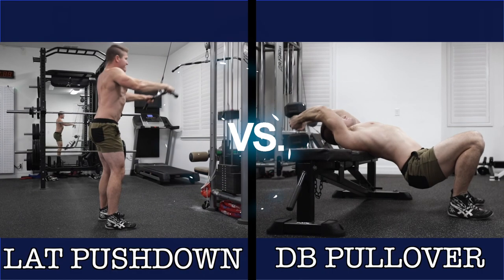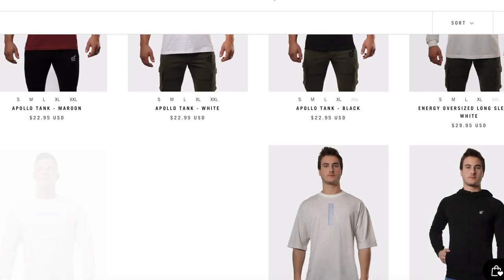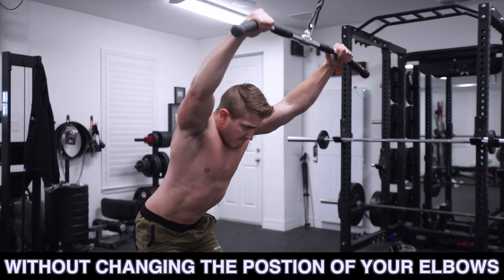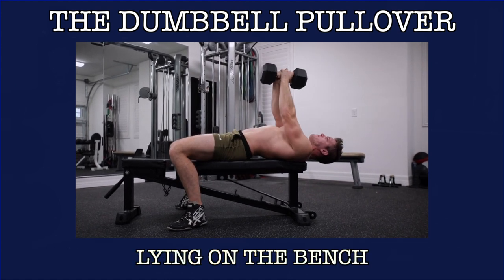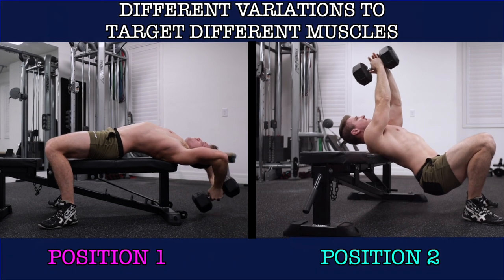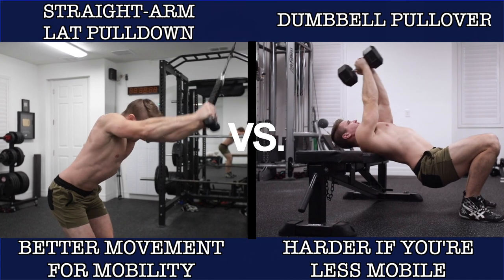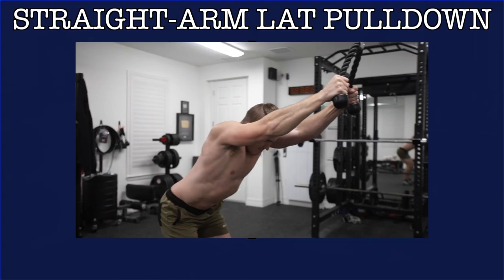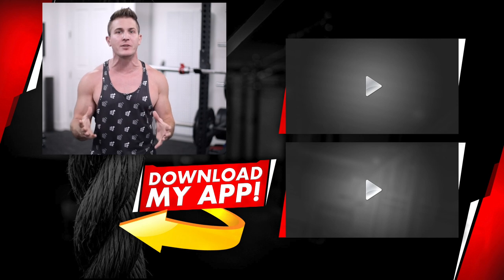Lat Pushdown VS Dumbbell Pull-Over | (WHICH BUILDS BIGGER LATS?)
Do you know how to properly engage your back when training?  Too often do I see young guys in the gym going absolutely hardcore on their chest or arm workouts, but their back workouts are mediocre at best.  Guys, your back is SO IMPORTANT!  Even when it comes to exercises like benching, your back is the foundation that you’re pressing off of when laying on the bench. Not to mention that for overall stability and strength on many other exercises, a strong back is key!  But what if you find yourselves performing exercises like the “Bent-Over Row”, “Pull-Up” and “T-Bar Row”, and you can’t quite feel that PUMP or mind-muscle connection you might get when training other muscle groups?

Well, that’s where exercises like the Lat Pushdown and Dumbbell Pullover come in.  Exercises like these may not be “muscle builders”, but if executed with proper form they can help you establish a stronger mind-muscle connection and bring more overall volume into your workouts!  But which exercise is the best option?  Lat Pushdowns or Dumbbell Pullovers?  Well, that’s what we are going to determine in today’s video!  But before we get STAHHHTED!  I am curious to know, before watching the video, which exercise do YOU prefer?

(0:12)- Versus Series Playlist
(1:05)- Jed North Contest Link!
(3:31)- How To: Dumbbell Pull-Over (Target Chest Or Lats)

ICON MEALS - MS10 (10%)
Like The Music In My Videos?